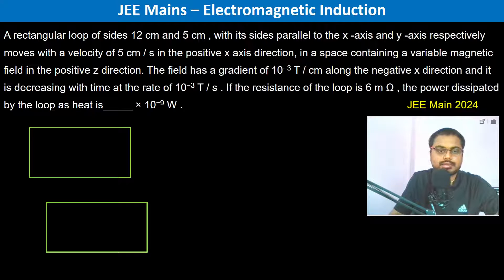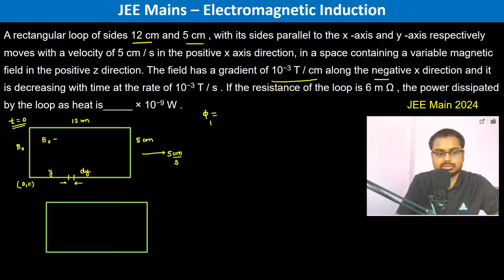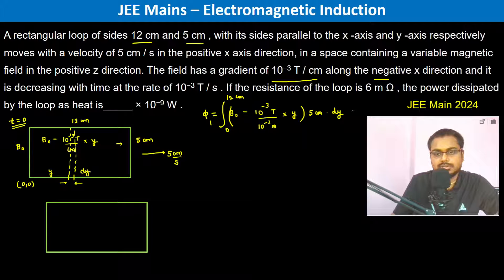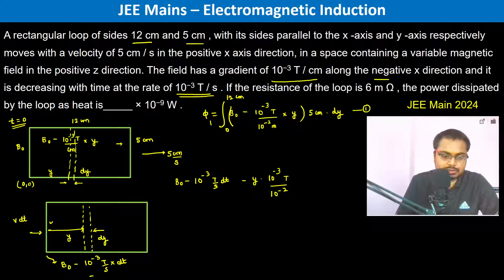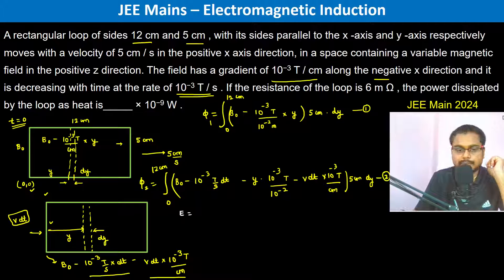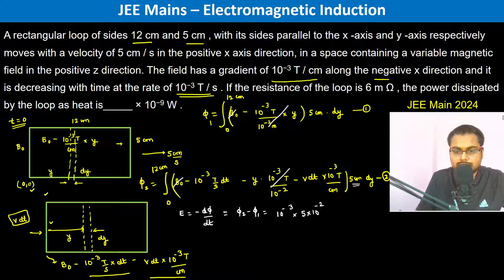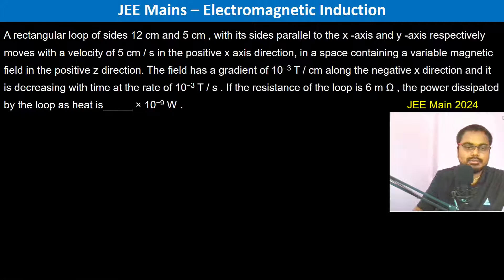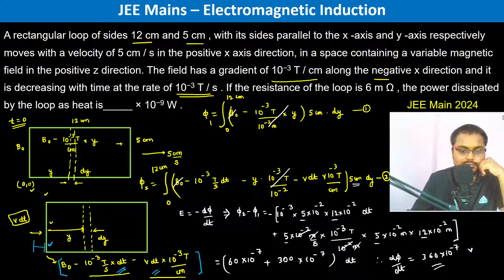A rectangular loop of sides 12 cm and 5 cm , with its sides parallel to the x -axis and y -axis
A rectangular loop of sides 12 cm and 5 cm , with its sides parallel to the x -axis and y -axis respectively moves with a velocity of 5 cm / s in the positive x axis direction, in a space containing a variable magnetic field in the positive z direction. The field has a gradient of 10−3 T / cm along the negative x direction and it is decreasing with time at the rate of 10−3 T / s . If the resistance of the loop is 6 m Ω , the power dissipated by the loop as heat is_____ × 10−9 W .      JEE Main 2024